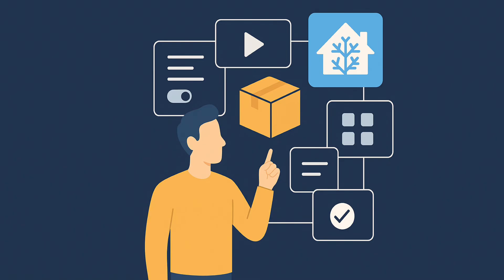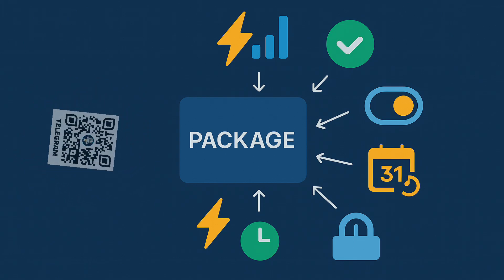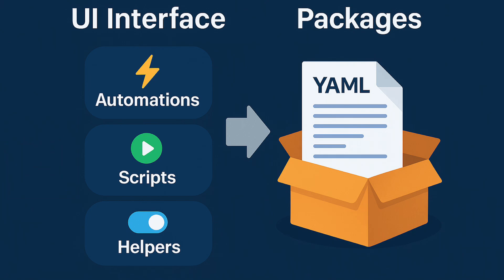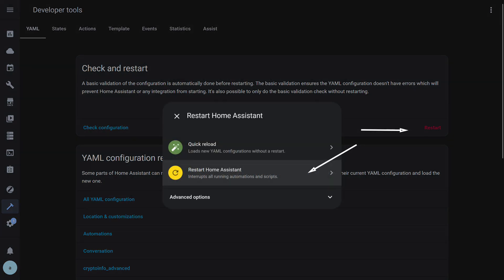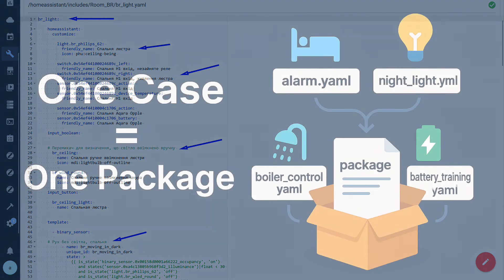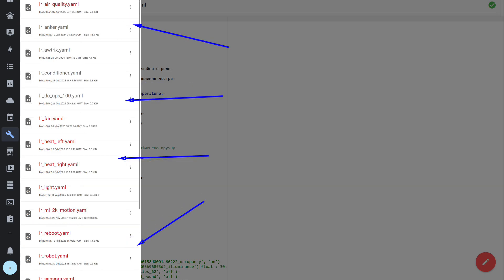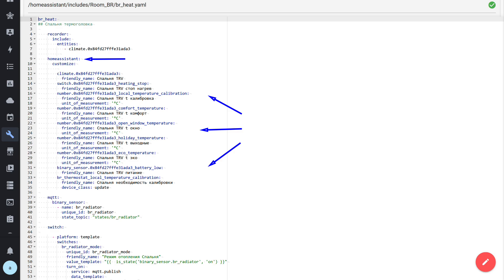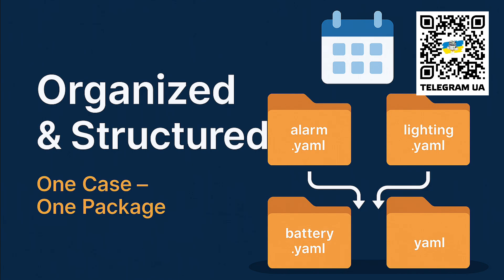Home Assistant - Packages, how it works. Bringing order to your smart home.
In this video, we will go over what packages are in Home Assistant, how to enable them, and why this method is more convenient than creating objects manually through the UI. I will show the principle of “one case — one package”, explain the advantages of this approach, and demonstrate a practical example. You will learn how to assemble an entire smart home solution in a single YAML file, make it autonomous, easily portable, and ready for scaling.

Enabling packages in configuration.yaml
homeassistant:
    packages: !include_dir_merge_named includes

00:00 - Introduction
01:11 - What are Packages
02:09 - Why Packages are needed
03:21 - Comparison with GUI
04:25 - How to enable packages
05:56 - Package contents
09:32 - Migration from UI to packages
10:10 - Practical example
12:30 - Conclusion